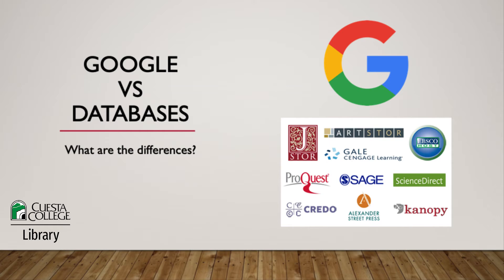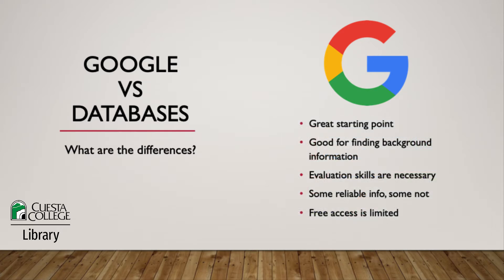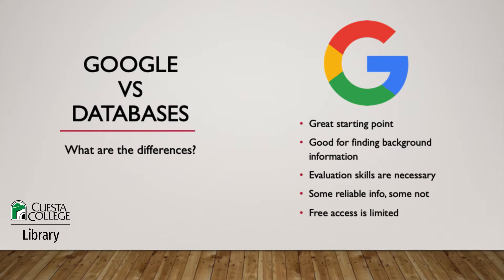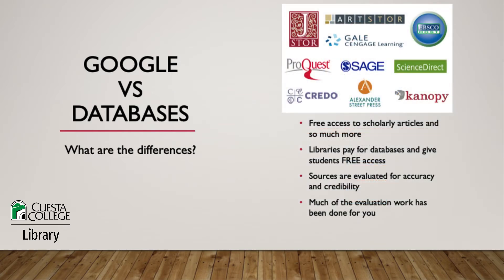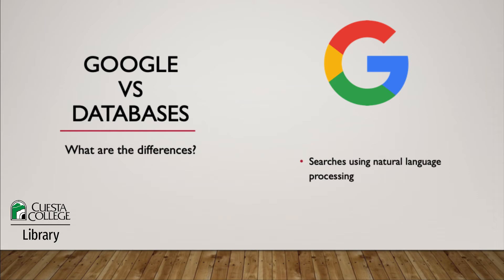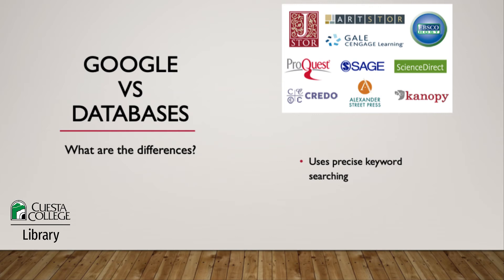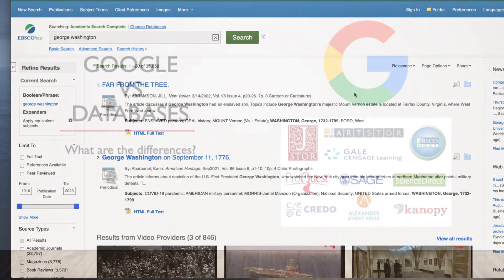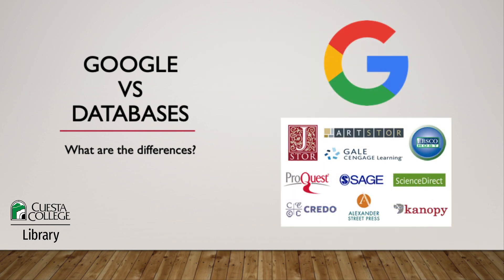Google vs Databases: How Are They Different?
Google vs. Databases: is one better than the other? No! Both are useful, but it is important to know when we should use Google, and when it might be better to use Databases. Check out this video to learn more!